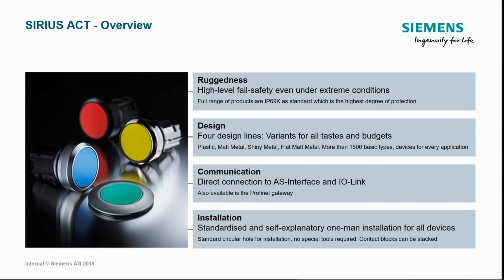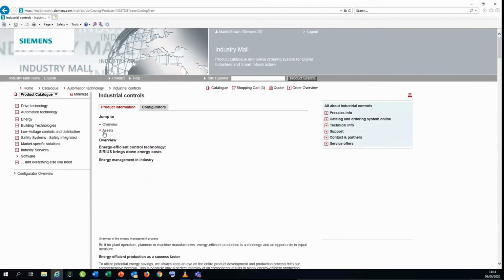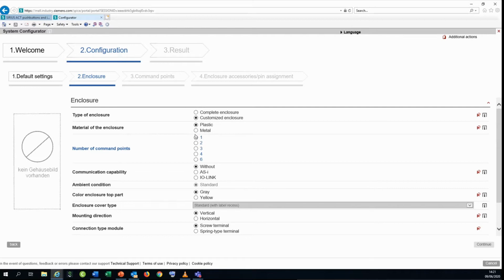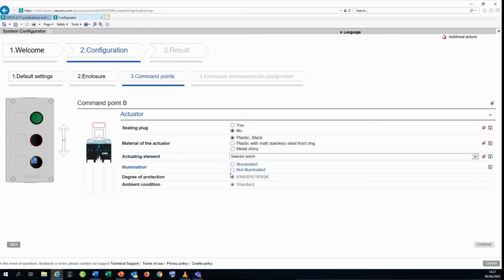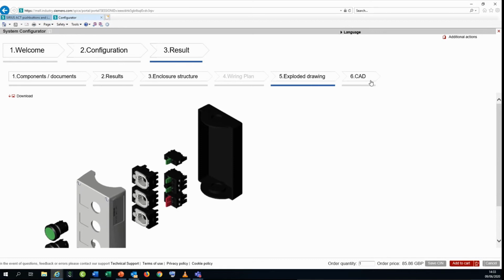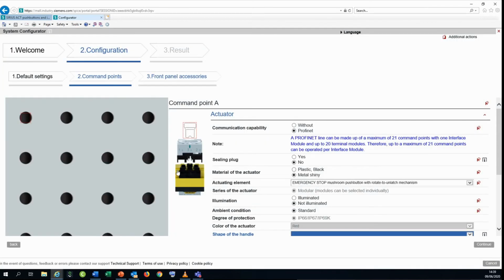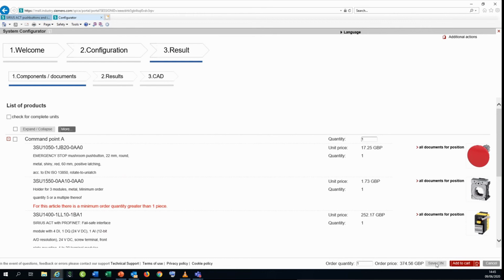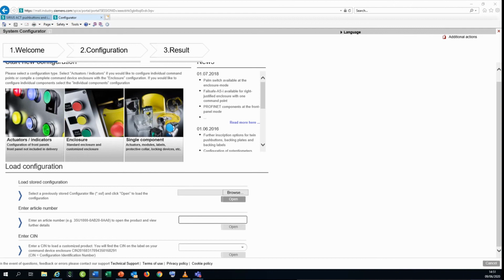SIRIUS Act Configuration Tool